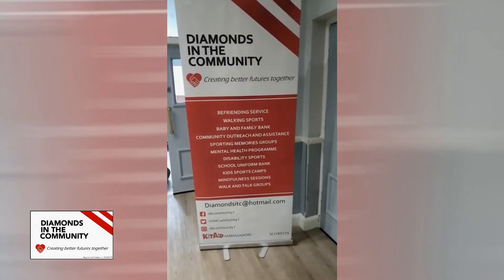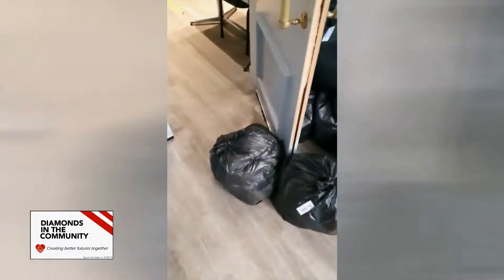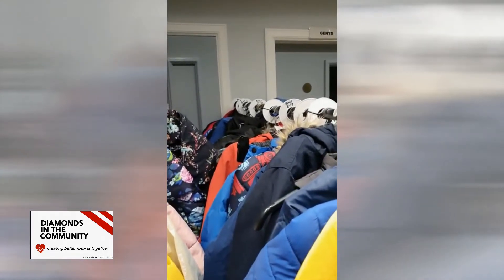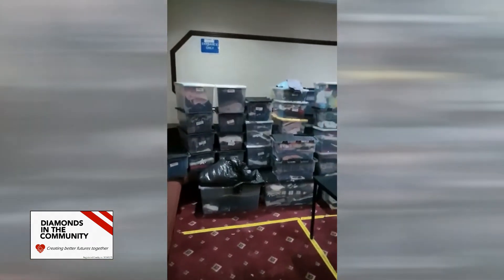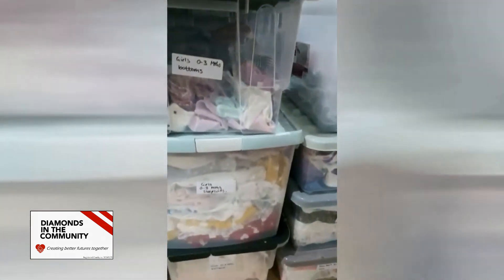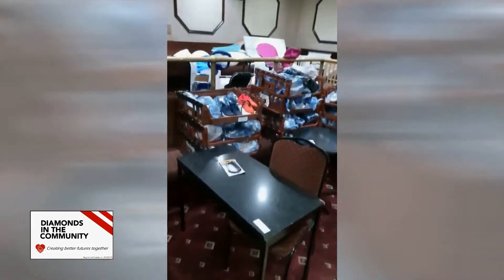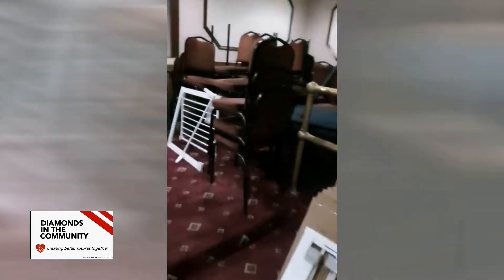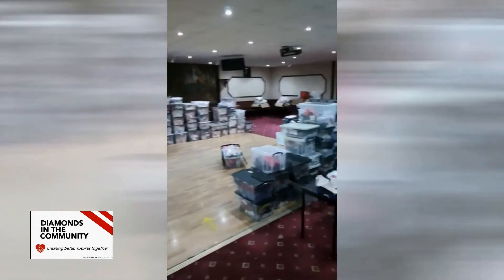Monklands Baby & Family Clothing Aid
So it’s taken quite some time, a lot of donations, a lot of kind assistance and a LOT of sorting and organising by a team of fantastic volunteers, but this is where we are currently at as we prepare to move onto the next stage of getting the Monklands Baby & Family Clothing Aid fully up and operational.